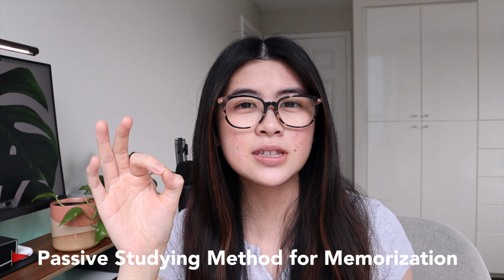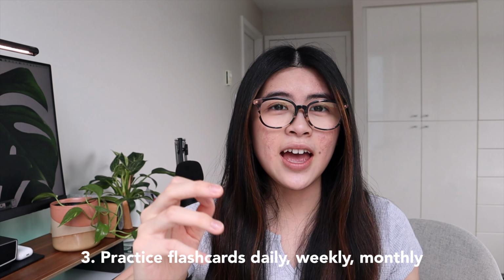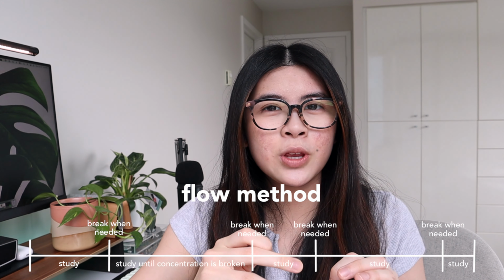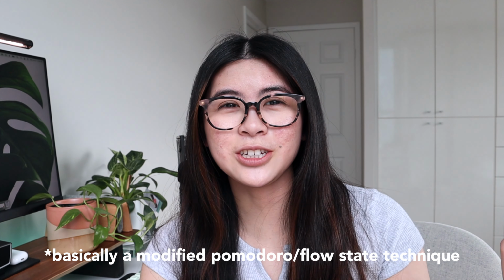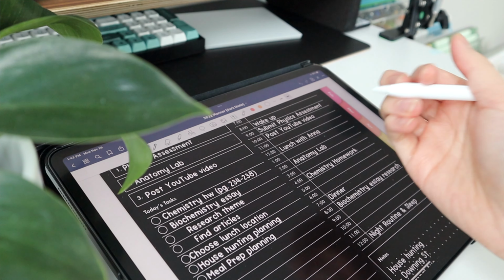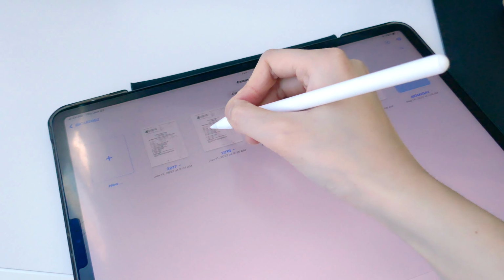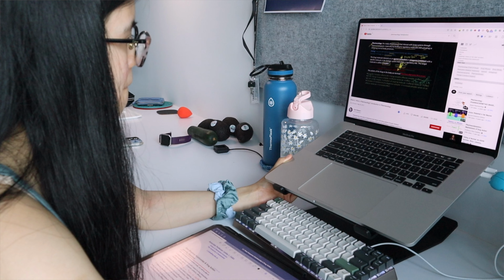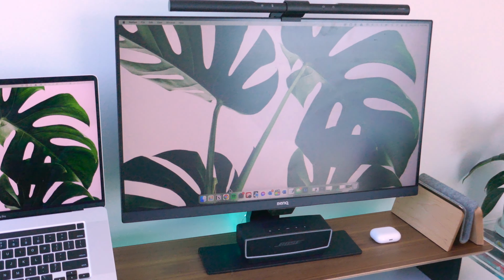Studying Red Flags 🚩🚩🚩 Study Habits to AVOID!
🚩 My Top Studying Mistakes + How to Avoid Them!

Hello everybdoy! Welcome back! So uhhhh sorry for the 2 month break, but it was much needed and I am back in business with another video. Pls, this one is a bit funky but I had to do it. I've been thinking of making this video for like 5 months, just ✨procrastination✨ and life🍃🐛🌴💩 got in the way of things 🥴

But besides that, welcome to my studying red flags or what to avoid when studying!! Plus I give some of my green flags, or things to do when studying so y'all can be better at studying! Anyway, thank u for watching my video :)

Also thank you to studyquill for the inspo of this video!

☆ Timestamps
0:00 intro
1:04 🚩 passive studying
1:56 🚩 skipping breaks
3:10 🚩 multitasking
3:48 🚩 not breaking down tasks
4:42 🚩 forgetting about past exams
5:30 🚩 not changing up your study environment
6:58 🚩 not studying in the correct ambiance
7:52 🚩 watching lectures at 2x speed

🛍️ Etsy Shop
→ handwriting worksheets, notetaking templates, planners, notes & more!

→ learn how to take better, organized, and effective notes + FREE Etsy items (notes, templates, stickers, fonts, and more!)
→ learn about notetaking, handwriting + FREE PDF access to all my notes

📱 My iPad
🛍️ Amazon items